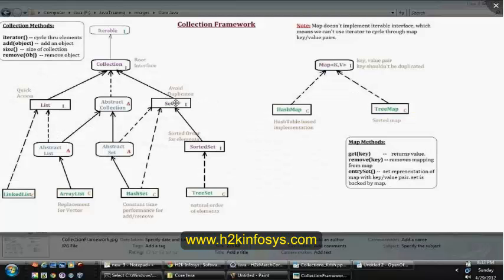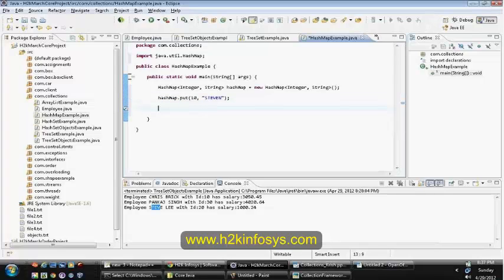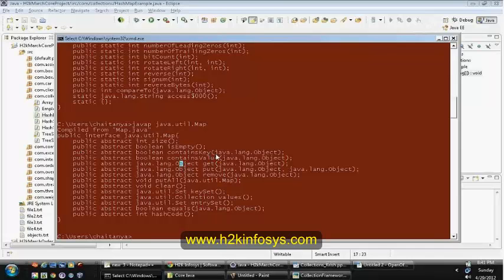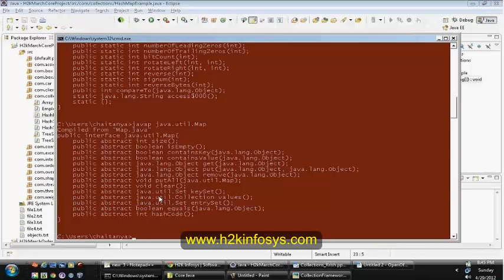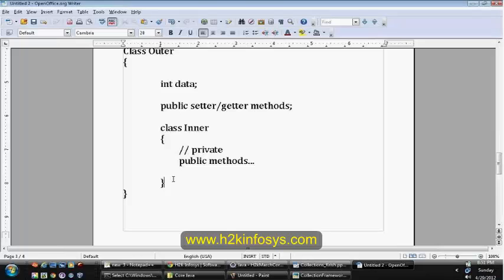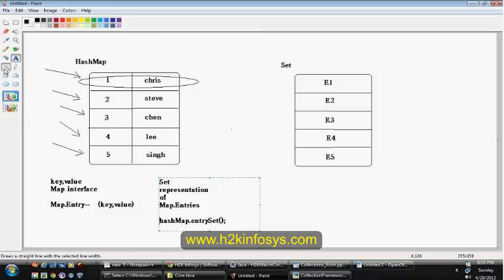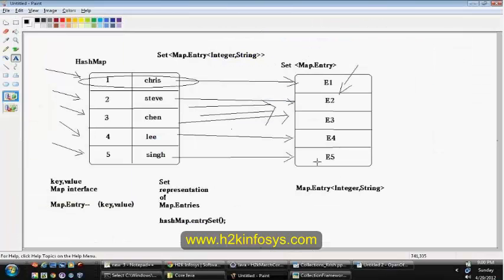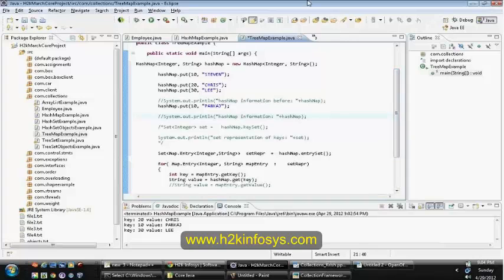Java Collection frame Class | Hash set | tree Map Tutorial | Java Course Training Online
What is collection frame in Java?
Collections in Java - GeeksforGeeks
Any group of individual objects which are represented as a single unit is known as a collection of objects. In Java, a separate framework named the “Collection Framework” has been defined in JDK 1.2 which holds all the collection classes and interface in it.